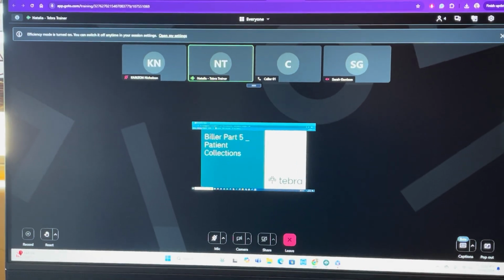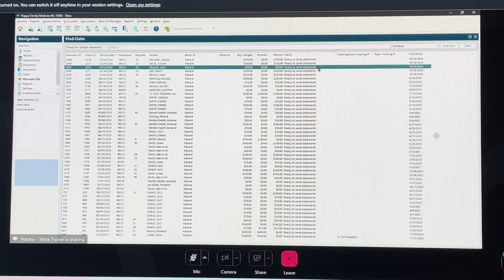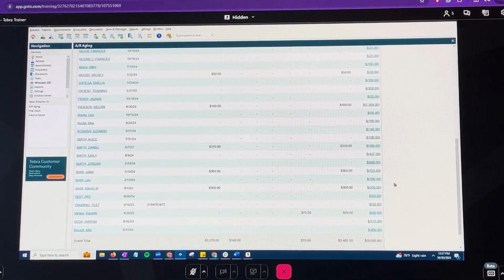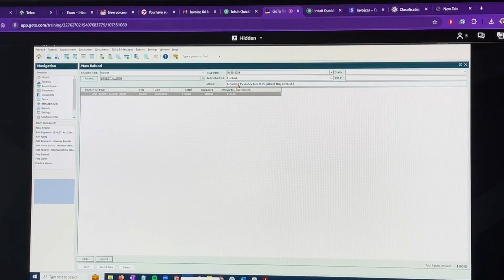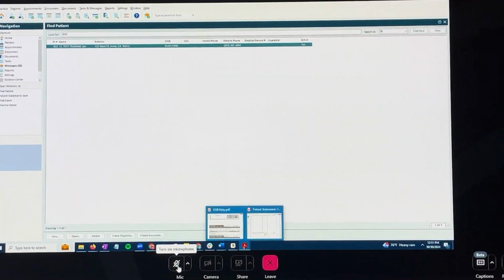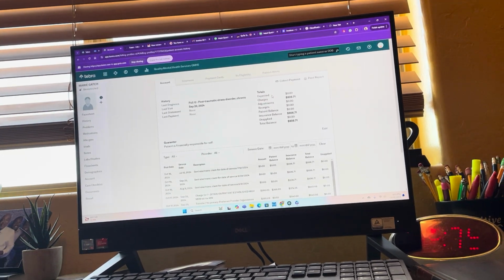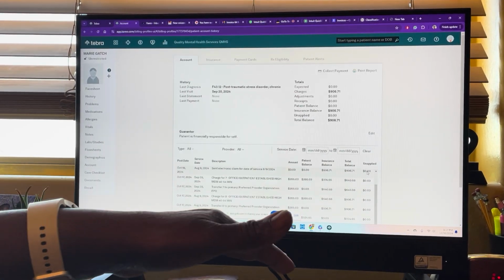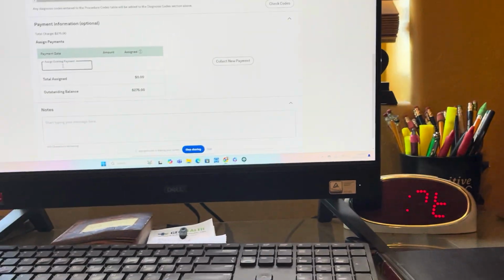Tebra billing pt5